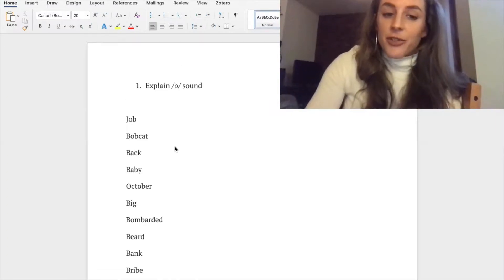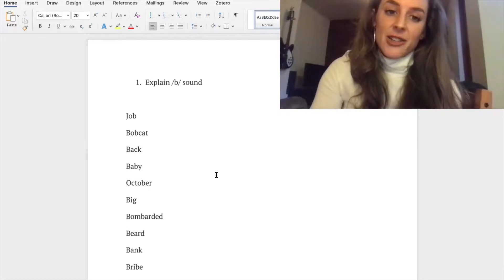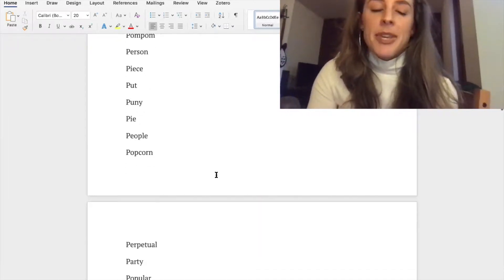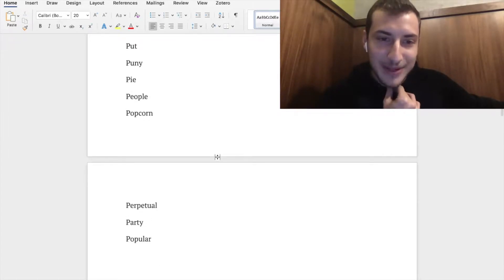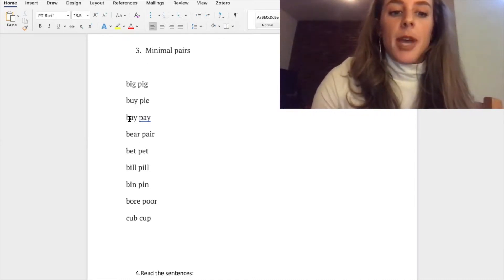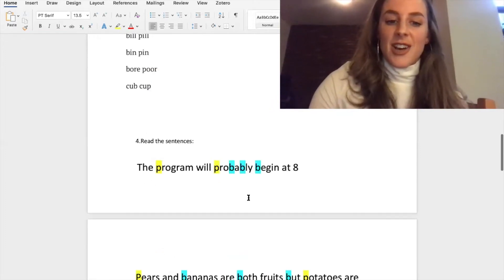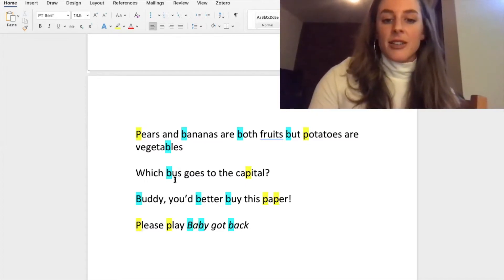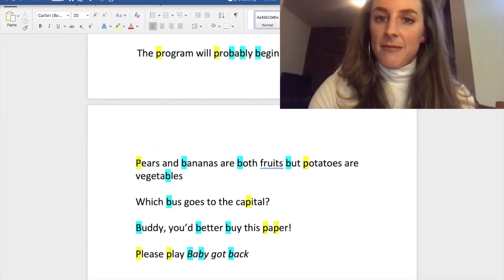/p/ vs /b/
Learn and practice the difference between P and B sounds